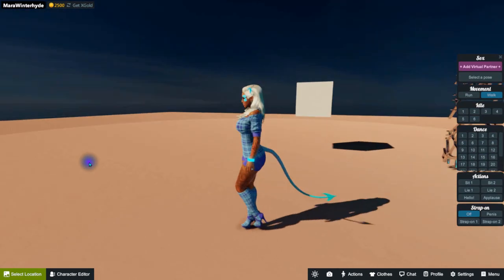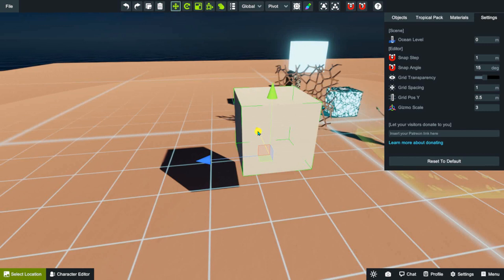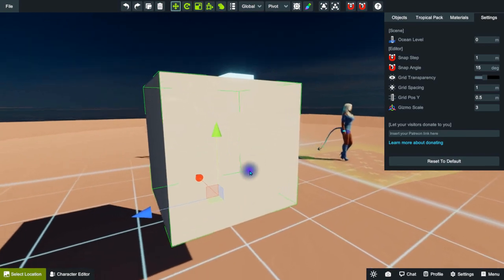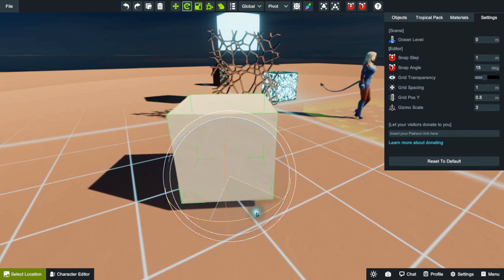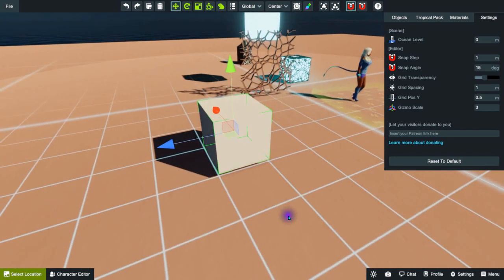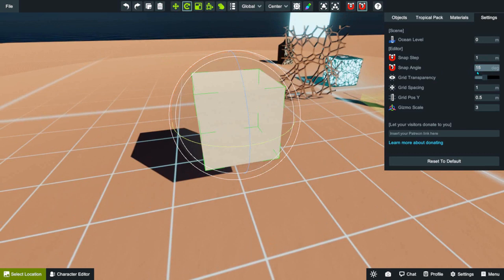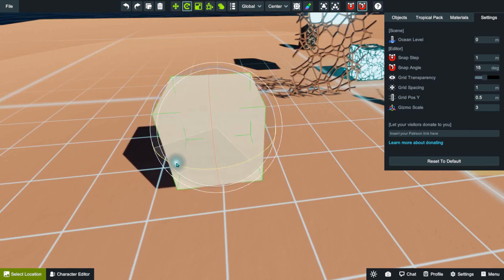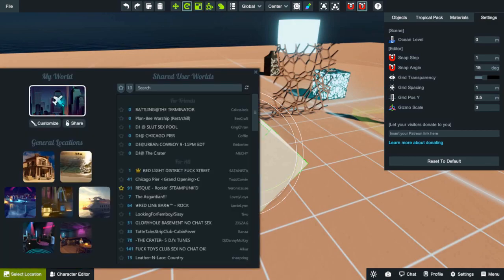BUILDING IN 3DXCHAT FOR BEGINNERS PART 2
Hey everyone! Mara Winterhyde here with another How-To Tutorial for building in 3DXChat.

I am going to be covering of the basics in this video for anyone that wants to start building OR for those whose want a refresher. This is Part 2.

Chapter Selection:

0:25 Welcome
1:34 How to Get Into Build Mode

3:17 Move Gizmo
5:57 How To Use The Move Gizmo to move along the floors and walls
9:26 Turn Gizmo
13:25 Move Gizmo Using Snap Step
17:22 Turn Gizmo Using Snap Angle
24:41 Conclusion

Building is one of my favourite past times here in 3DXChat. So if you have any questions or comments, please feel free to post them in the comments section below and I will get to them as soon as I can.

The video was recorded using Debut by NCH. A free open source program used for screen recording. It's a realy fantastic easy to use program that is free to download and use.

The video was put together and edited (quite easily) using OpenShot. Another free open source program that is free to download and use.

I go by name Mara Winterhyde in all my online adventures. I am a single mom to an awesome teenager from Ontario Canada. I work full time from home in IT support. I love what I do. But sometimes I need an escape from the monotony of real life. While attending college for Office Administration Executive, graduating in 2019, one of the classes that I took for my course was an introduction to coding. I learned the basics of HTML coding, creating websites and things of the like. But back in high school, when I was in grade 10, I took a class called Introduction to Computers. I loved it. I am now pretty tech savvy when it comes to a lot IT especially computers. If I don't know how something works or how to fix something software wise, I will research it online until I can fix it. I guess you could call me a bit of a techy nerd. :)

As for the game, I've been in 3DXChat since October 9th 2020. I first started building December 28th, 2020. Someone in game was kind enough to show me the basics of building and what icons did what. From there I started practising my build on the Default Home that you get in game. Moving this, changing the colour on that. And from the heavily modded Default Home, CLUB 21 was born. It's grand opening was on January 31st, 2021. Since then I have built Sunset Island, my 80s and Rock Beach Room, Sunset City, my retro and Synthwave room, The Outer Limits, where you can take a walk amongst the stars while jamming to some awesome tunes, Stilettos, where you can get your sexy on, and Tower 21, a replica of the Toronto Ontario Canada CN Tower, Canada's tallest free standing building and the 2nd tallest in the world.

Since there are so many people that want to learn how to build, I decided to create this channel originally to post tutorial videos and pay it forward. I hope these tutorial videos help you out. Please don't hesitate to reach out to me in game or post a comment on one of the videos here, and let me know if there is a specific tutorial that you would like me to do. If you see me in game, and would like to discuss building in more detail, or, you just want to say hi, feel free to ask for my discord and we'll connect there!

Thanks for stopping by my channel. Live, love and laugh. Happy building!

Much Love,
Mara Winterhyde